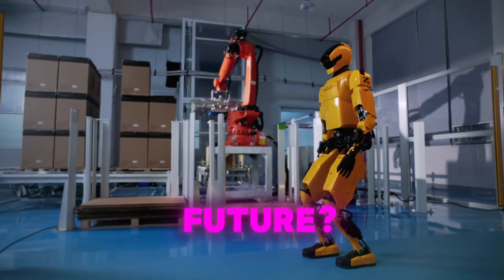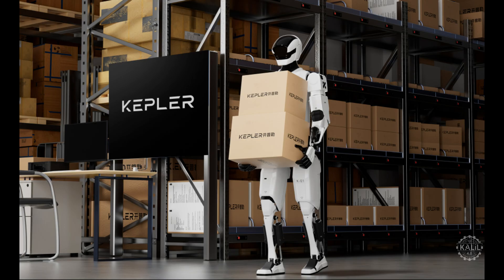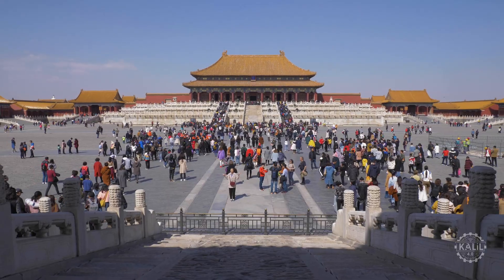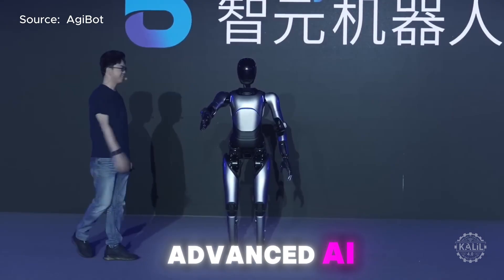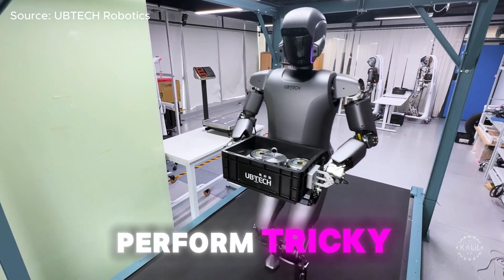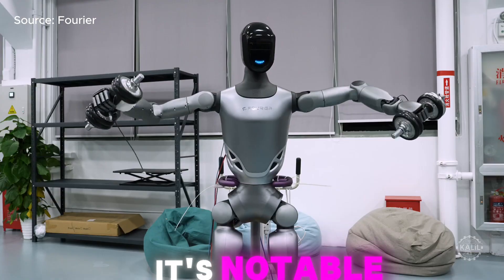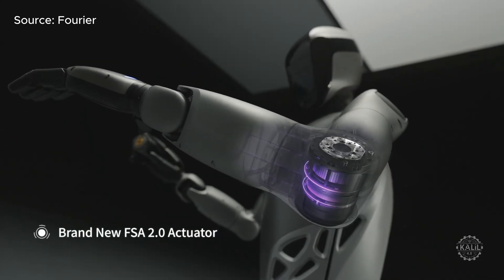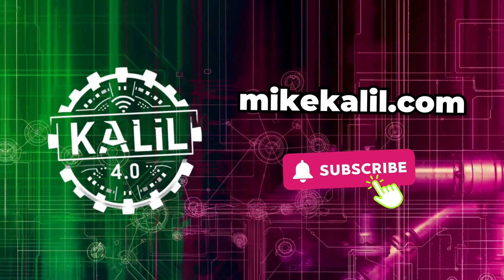Factory Worker of the Future? Chinese Tesla Optimus Competitor with 52 Degrees of Freedom Debuts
Is this the factory worker of the future?

Chinese startup Kepler Robotics just unveiled its new AI powered humanoid robot, the Forerunner K2. Noting that Tesla is on the verge of mass producing its Optimus humanoid robot, Kepler said the K2 robot is on an accelerated track toward commercialization.

According to the Shanghai-based firm, the robot has entered the testing phase in actual customer environments. The Forerunner K2 has a reported 52 degrees of freedom.

The dexterity puts the K2 in the same league as NASA's Robonaut R2, which was designed for complex and precise tasks in space. It's also in the same range as the GR-2 from fellow China-based robotics firm, Fourier.

The K2 has 11 degrees of freedom per hand, which is the same as the Generation 2 Tesla Bot.

However, a next generation iteration of the Optimus hand reportedly has 22 degrees of freedom, which Elon Musk has said allows it to perform virtually any task a human can do.